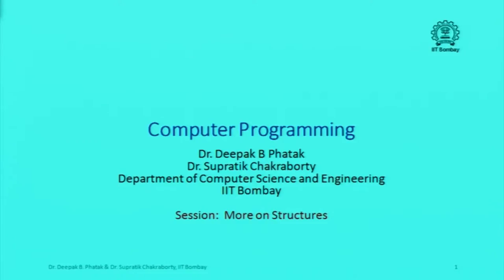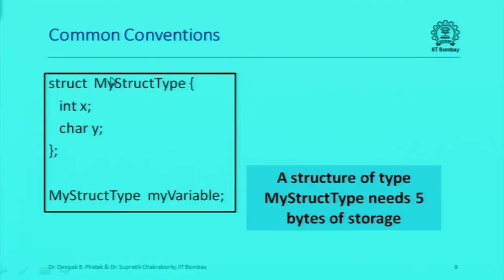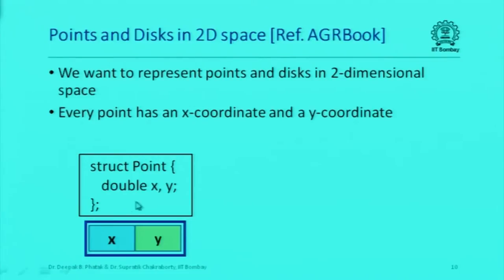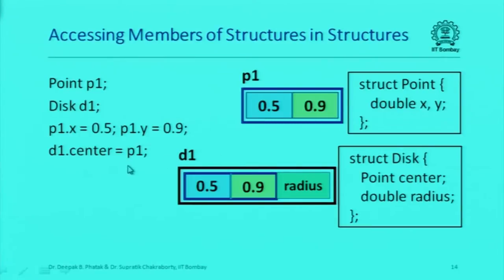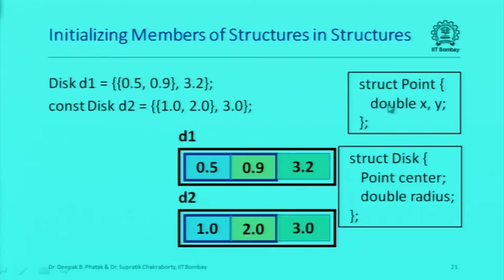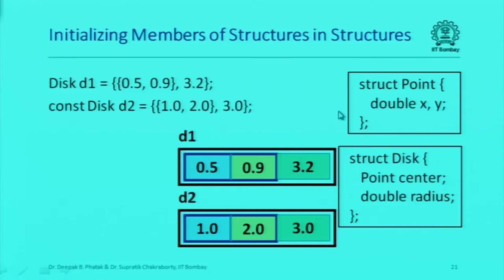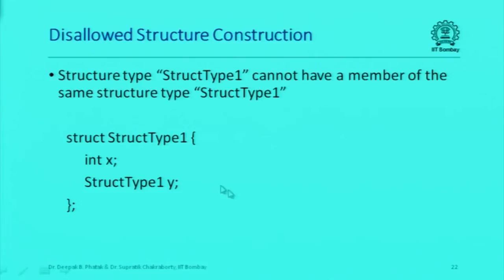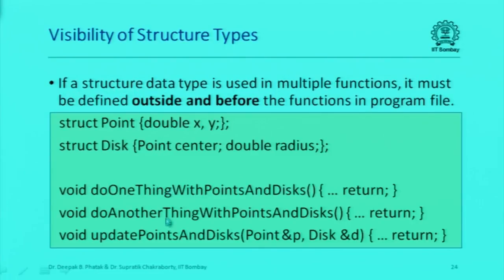CS101 L028 More on Structures